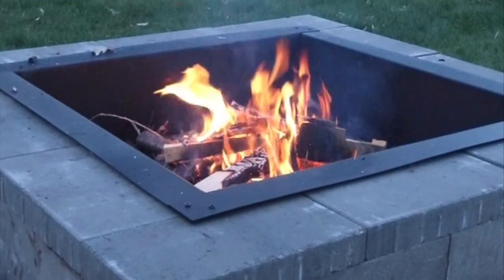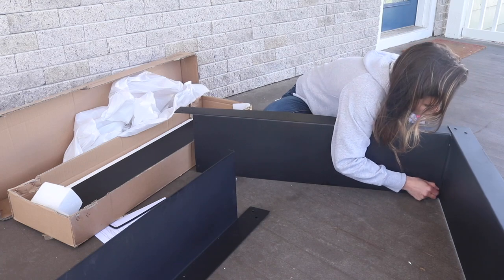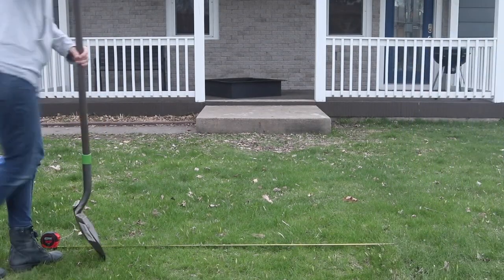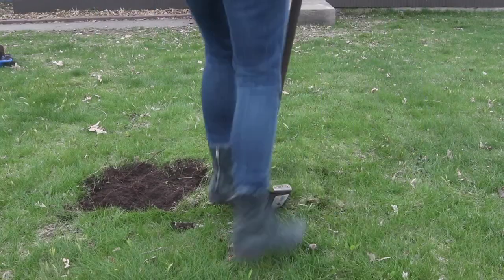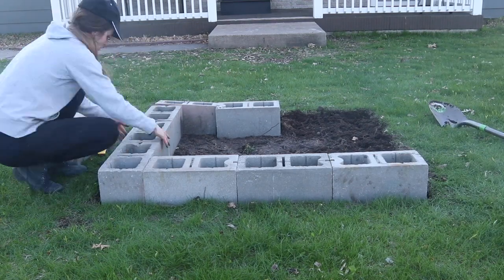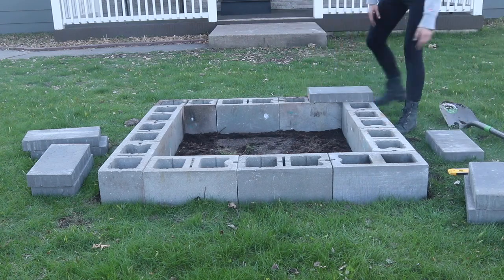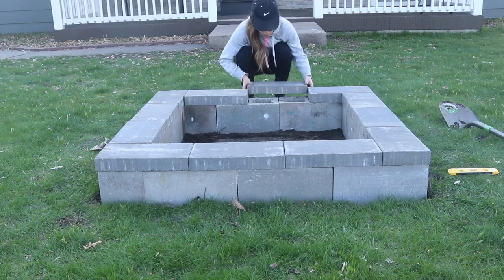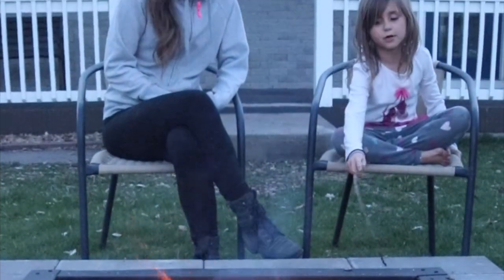DIY Fire Pit | Modern Square Fire Ring [Step-by-Step Guide]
If you want to build a modern looking square fit pit that will last and not discolor, check out this step by step guide! It's important to use a liner in this fire pit build because the cement blocks will discolor and not last otherwise.